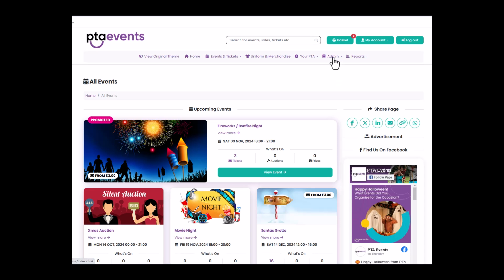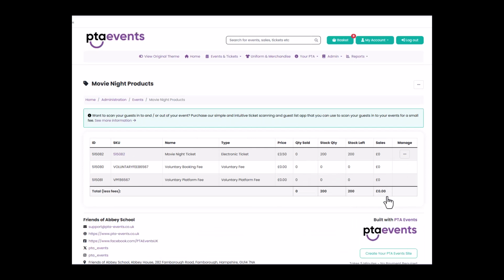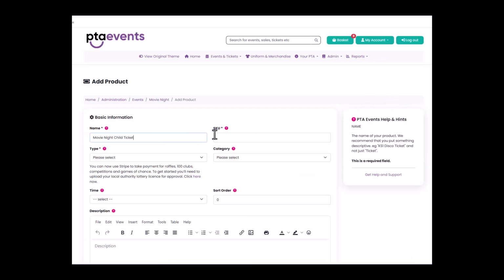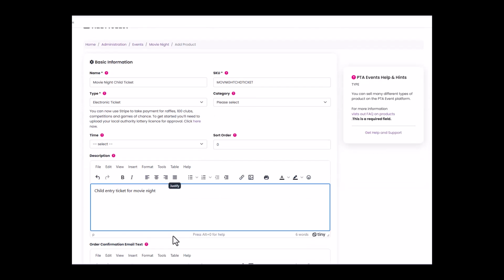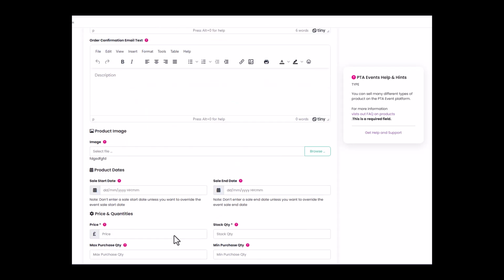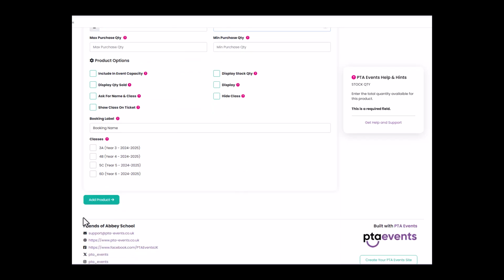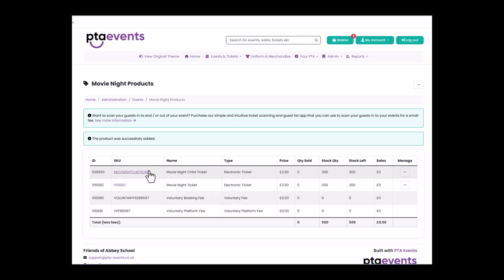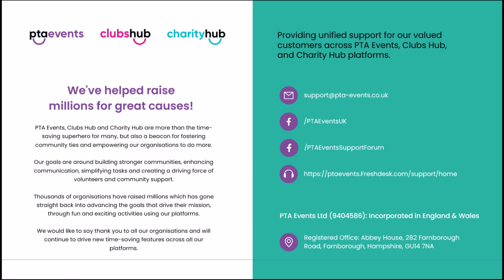PTA Events Tutorials: How can I set the price of tickets for my event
Learn how to set the price of tickets on your PTA Events website